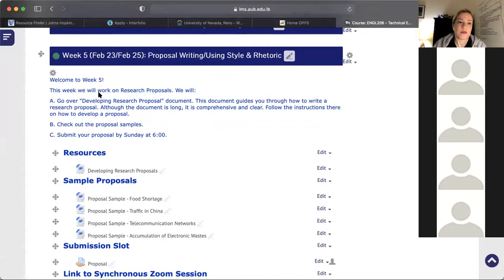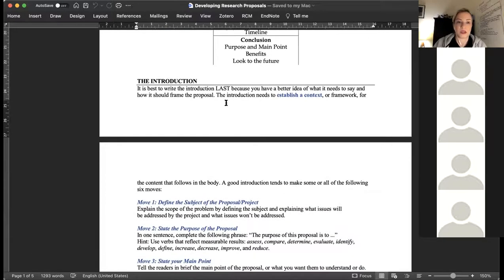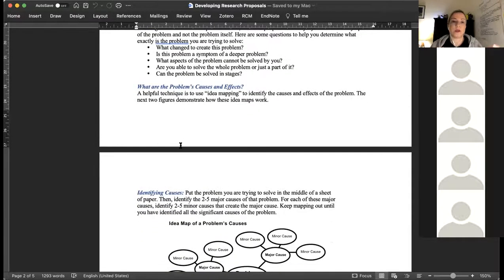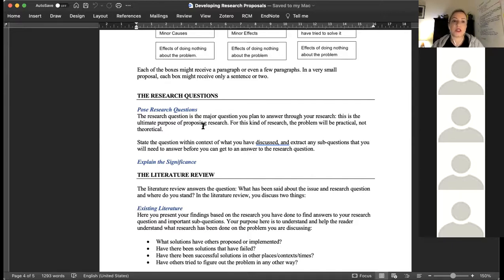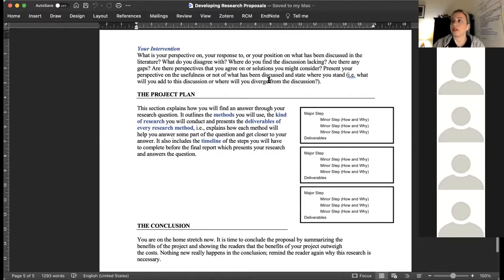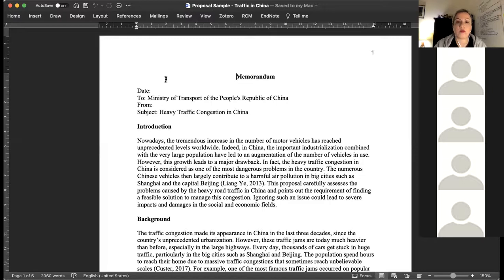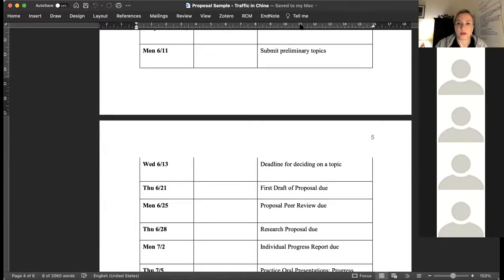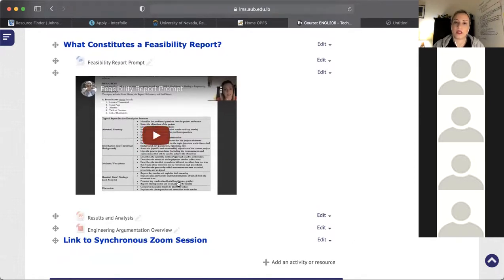Week 5 Engl 206 Spring 2021